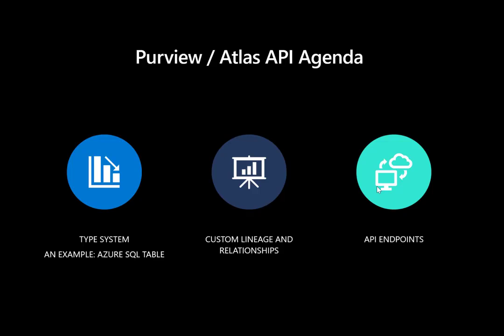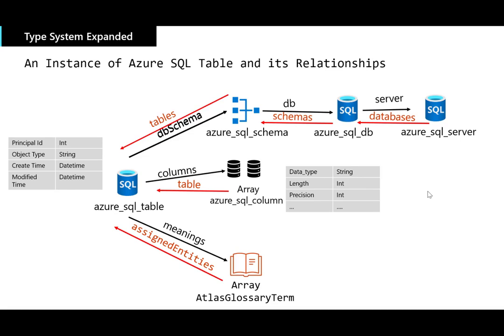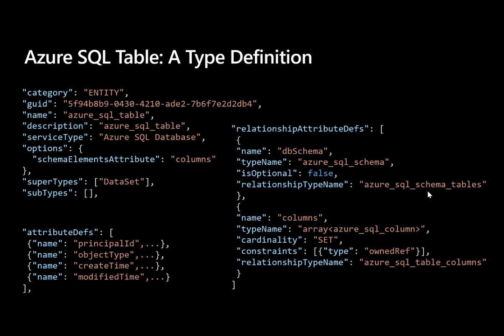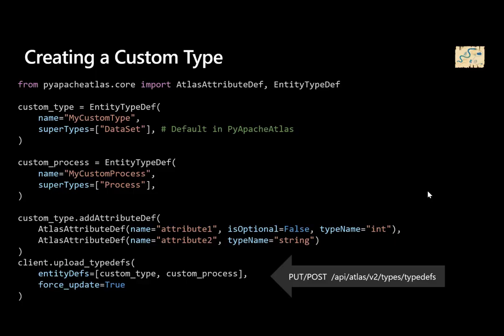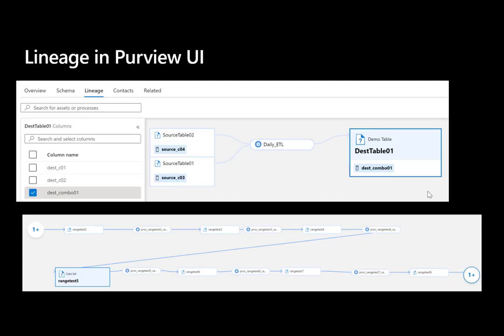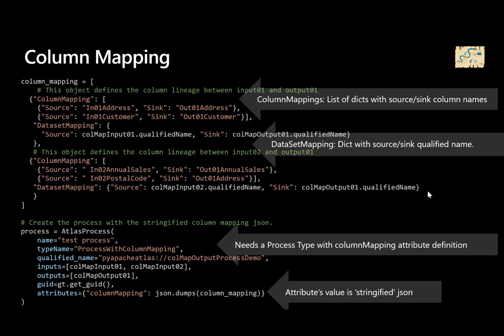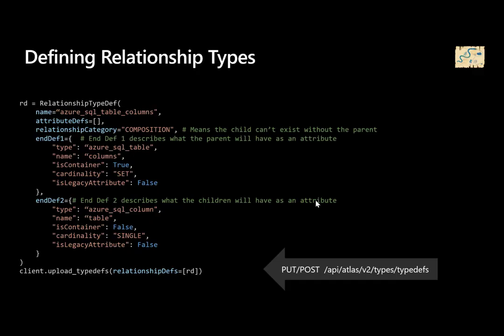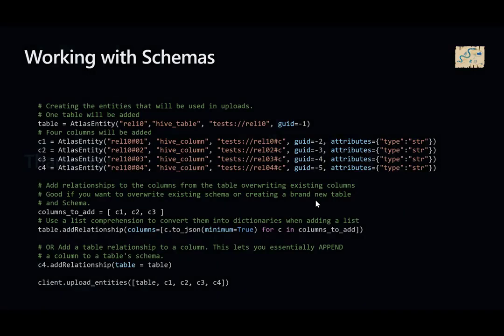Microsoft Purview REST API Deep Dive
Learn more about the Microsoft Purview REST API powered by Apache Atlas. Explore the type system, creating custom types, custom lineage, and using the powerful relationship features of Purview to connect disparate assets into a web of insights.

Will Johnson, Cloud Solution Architect at Microsoft, gives an in-depth tour of Azure Purview's REST API concepts.

0:00 Azure Purview REST API Overview
2:18 Azure Purview Type System
6:02 Example Using Azure SQL Table
10:50 Abstract Relationship Graph Between Entities
13:09 It's JSON All The Way Down
18:20 Getting Type Definitions
20:10 Creating Custom Types for Entities and Processes
22:57 Creating / Instantiating Custom Entities and Processes
28:35 Lineage and Relationships Overview
30:59 Create Custom Lineage Between Entities
34:54 Column Mapping / Column Level Lineage
39:13 Defining Relationship Types
44:41 Using Relationships to Assign Glossary Terms to Entity
47:56 Working with Schemas and Relationship Attributes
51:56 Thank You!